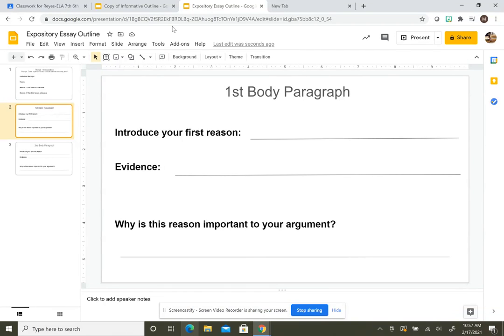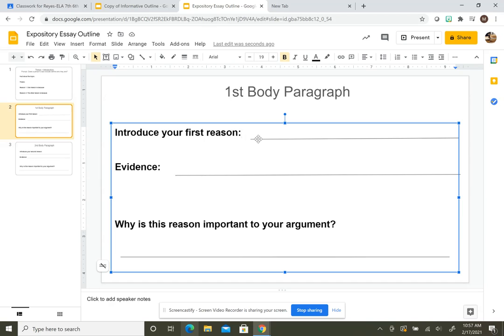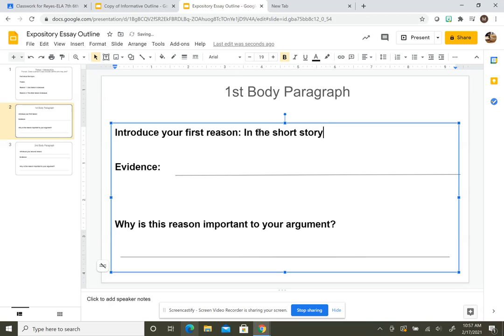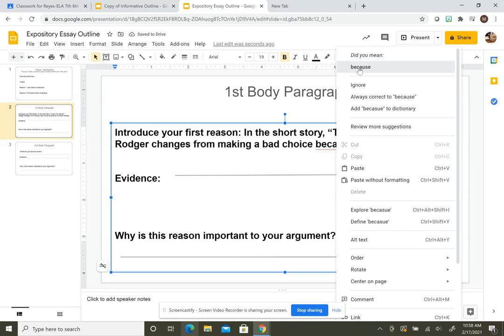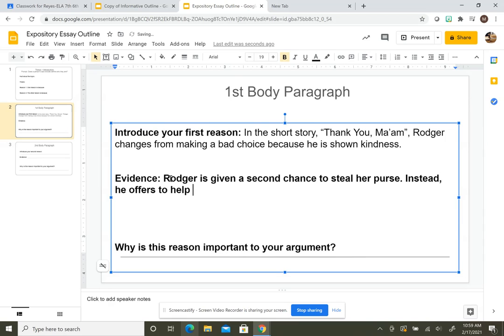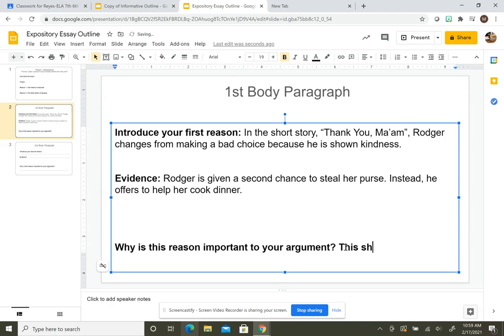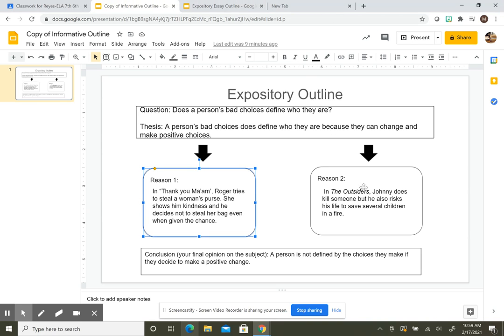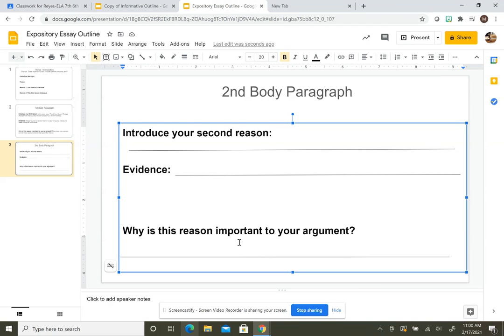Expository/Informative Body Paragraphs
Use this video help you write your body paragraphs.